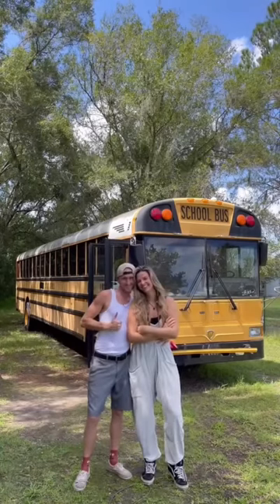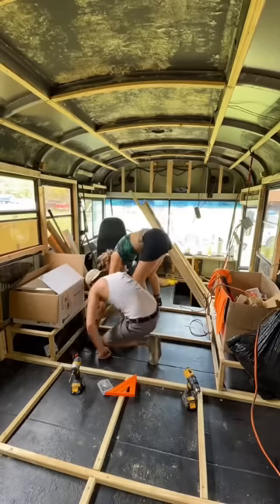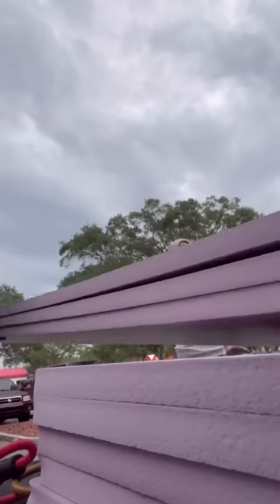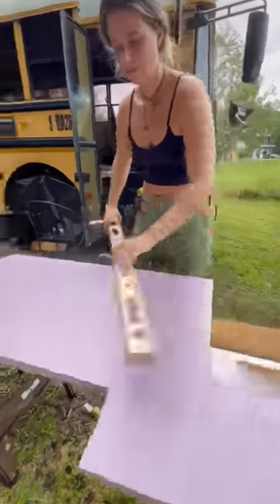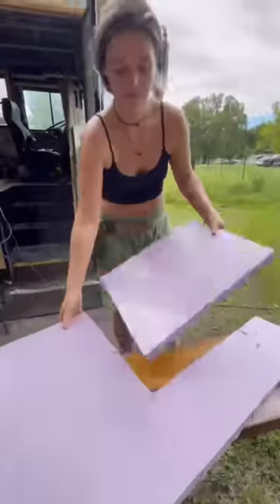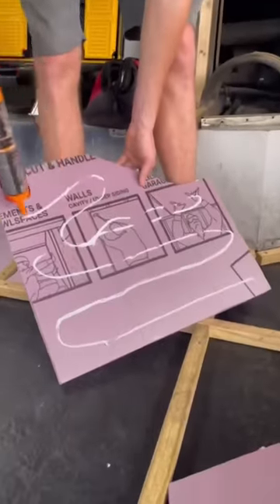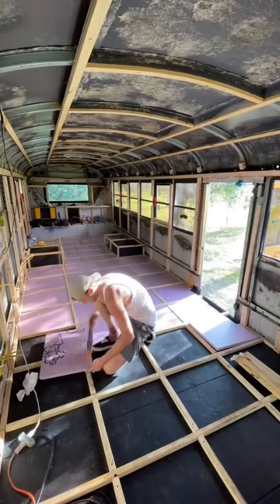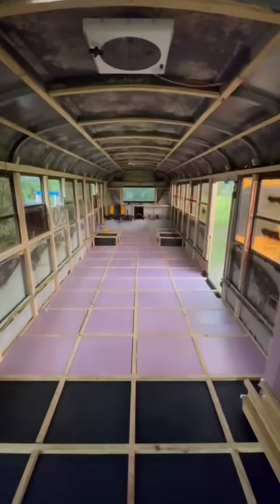Weekend 23 of our Skoolie Conversion! (head to our TikTok @ buslife4me to watch the end)